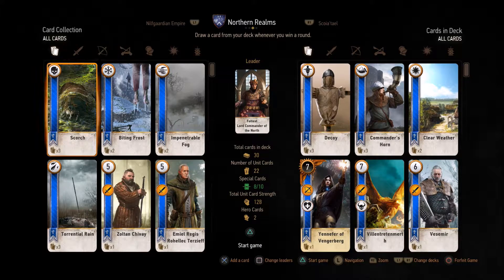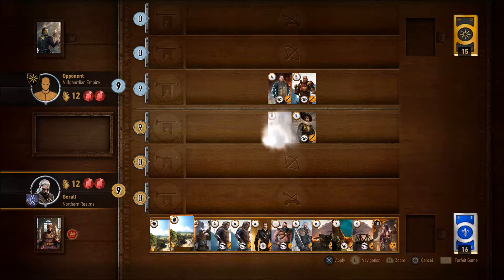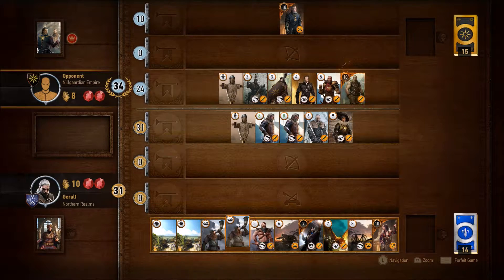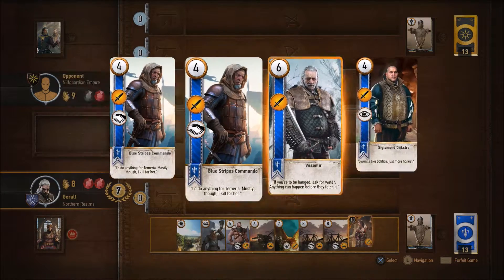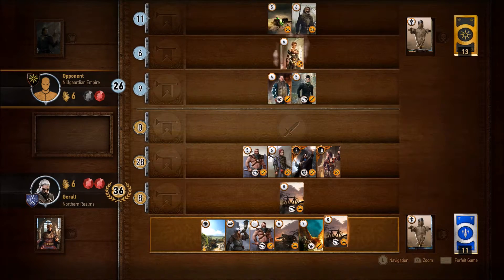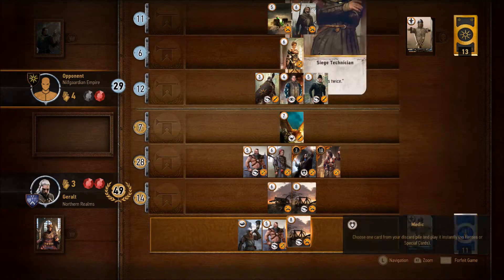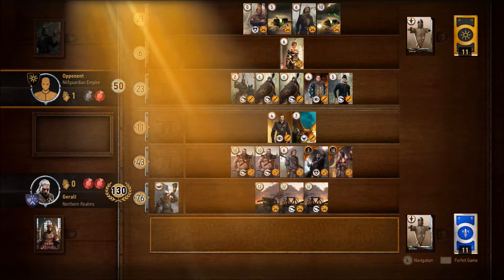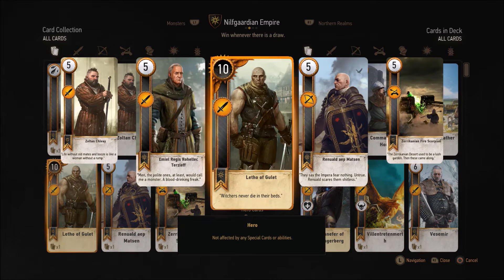The Witcher 3: Gwent: Velen Players - Boatwright's Leaky Gwent Game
We apologise there was an audio problem during the first 30 seconds of this recording.

Geralt challenges the Boatwright in Oreton to a friendly game of Gwent, with one of the Boatwright's unique cards on the line!

This is part of the quest "Gwent: Velen Players", started during the quest "Bloody Baron" after defeat said Bloody Baron at a game of Gwent.

For defeating the Boatwright you'll get the  Letho of Gulet hero card.